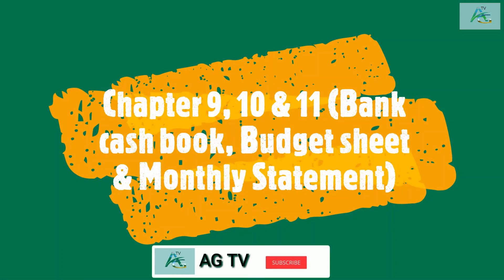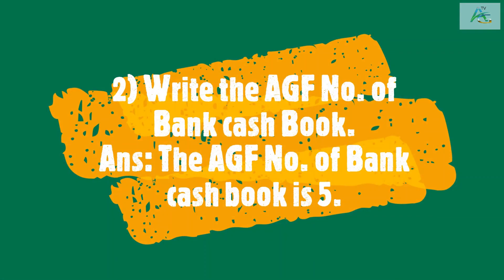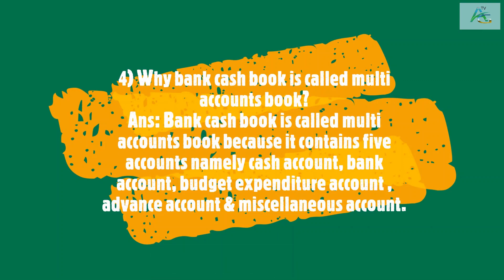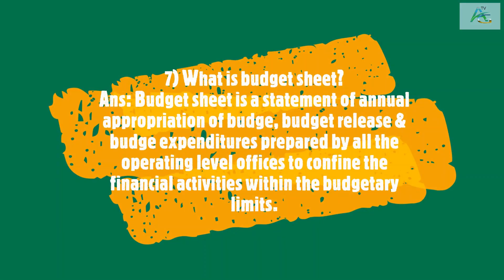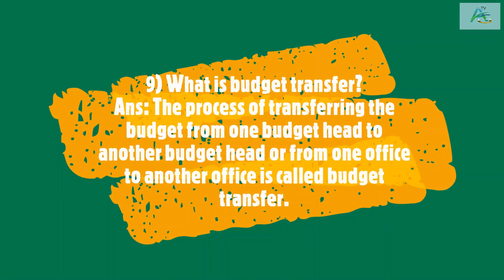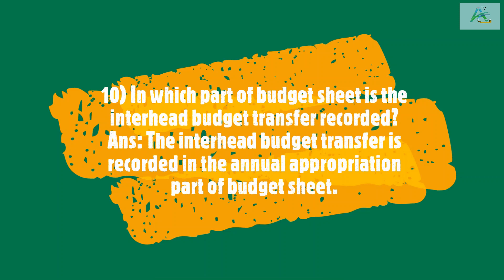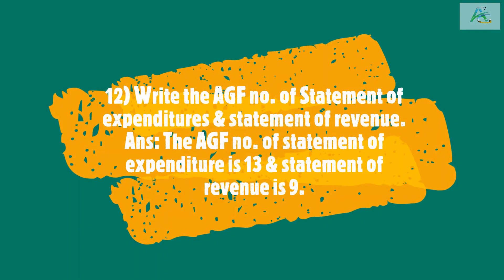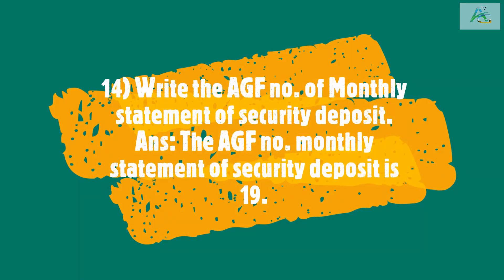SEE account very short questions Revision||Bank cash book||budget sheet||Monthly expenditure